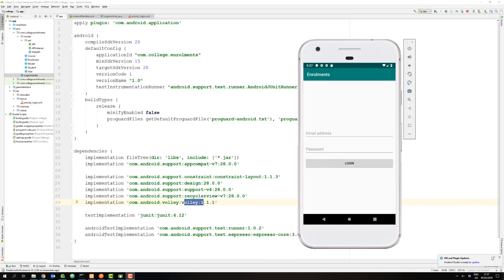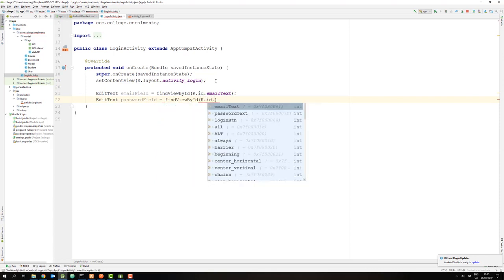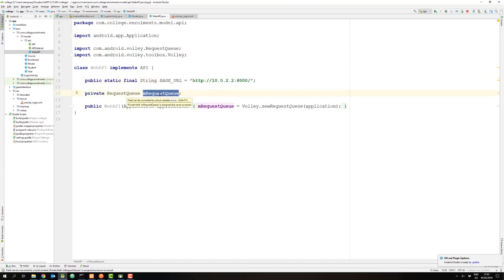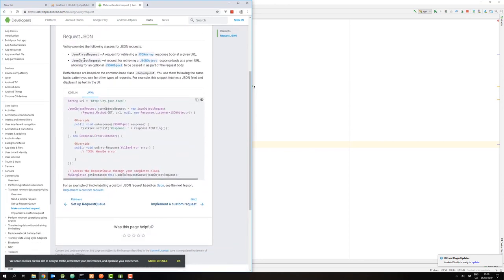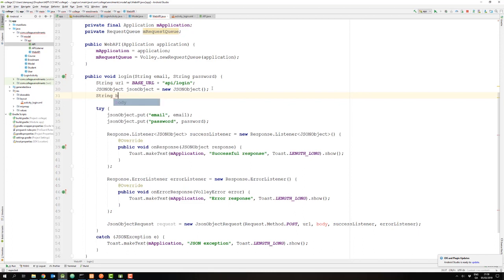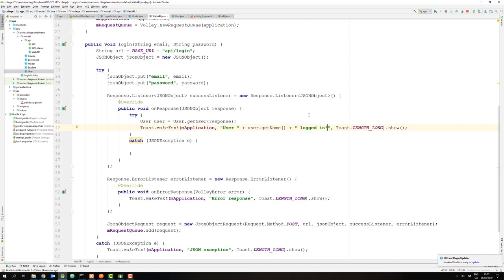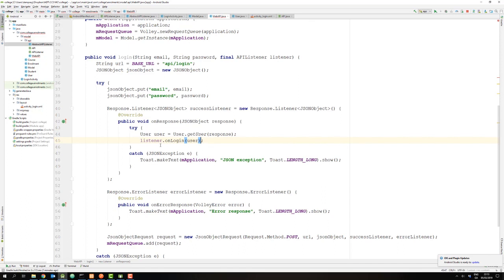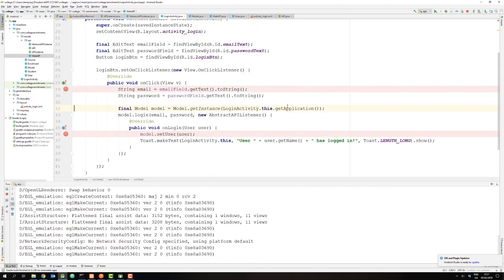How to make Full login in Android using REST API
learn how to make login using rest api in android